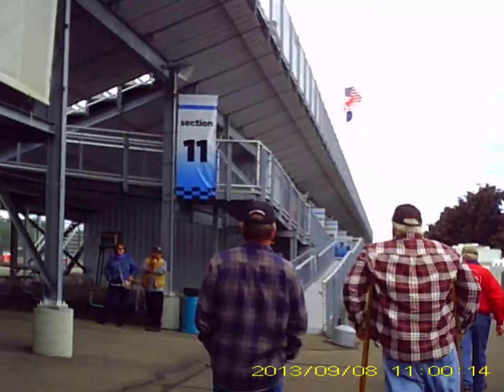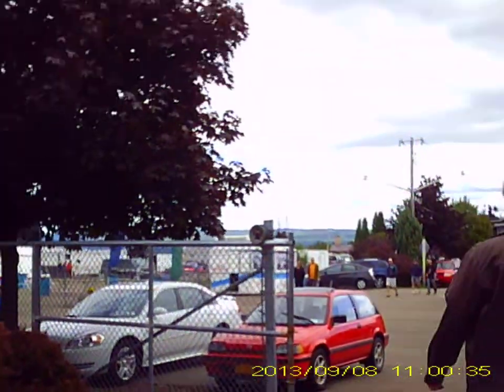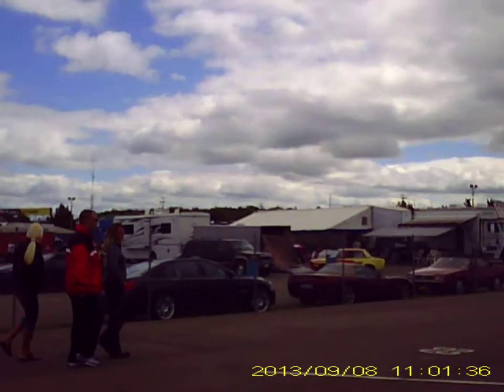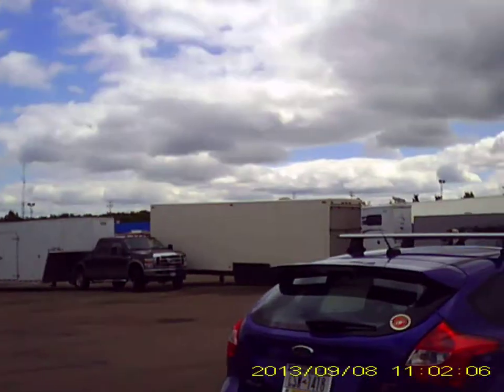datsun 2000's in parking lot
Leaving Watkins Glen past two Datsun 200 sports cars